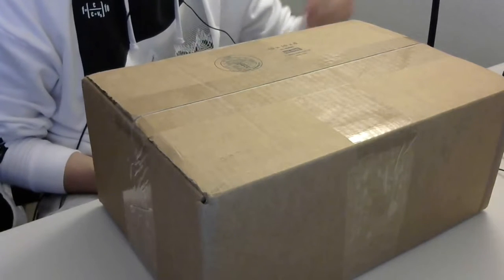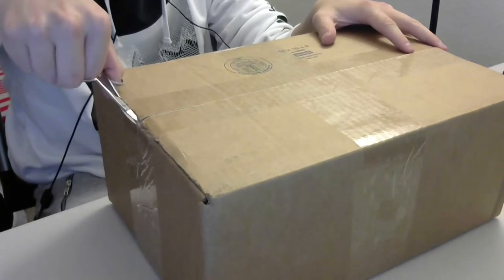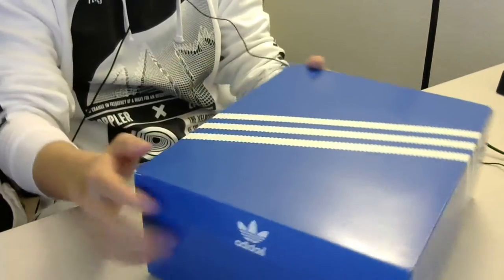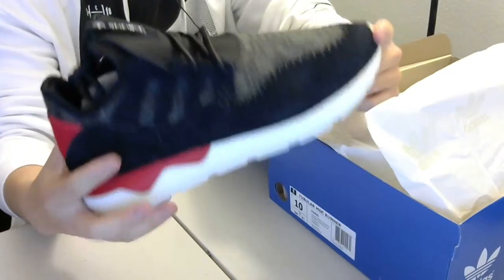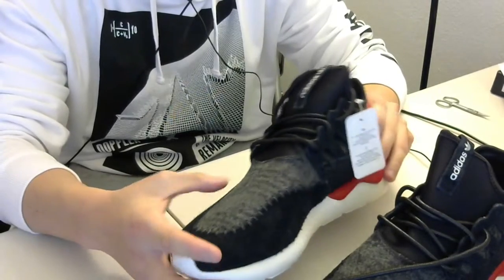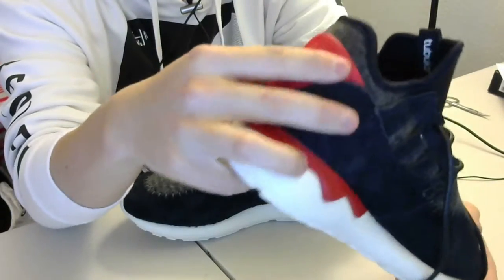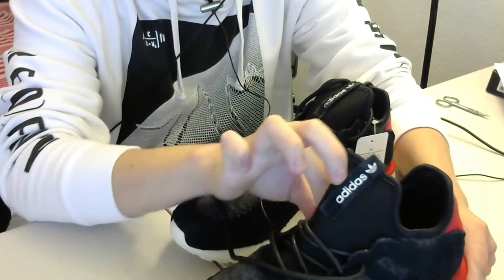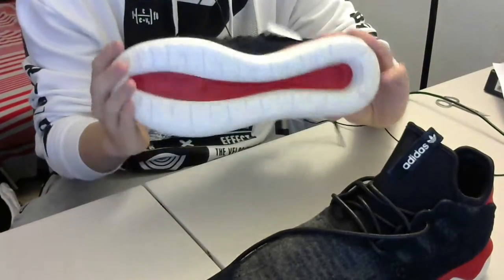More Tubulars？ Mike Unboxing Tubular Runner Moc （$80) Cool or ugly?